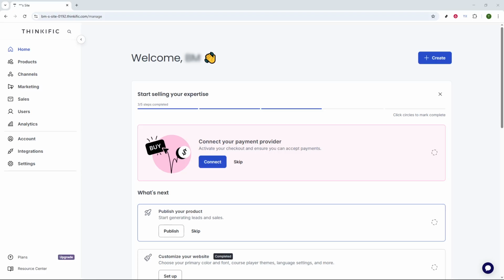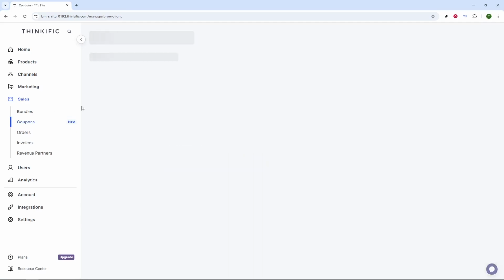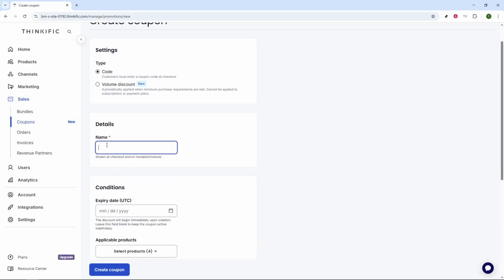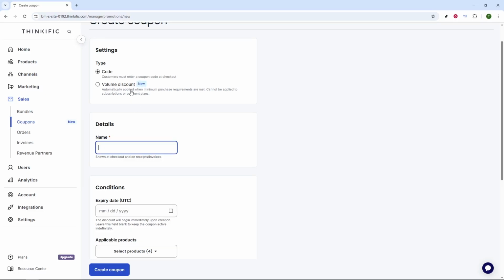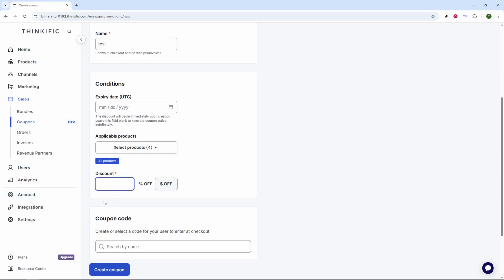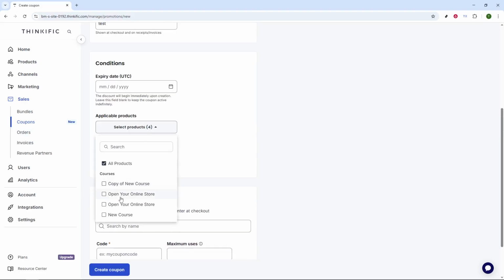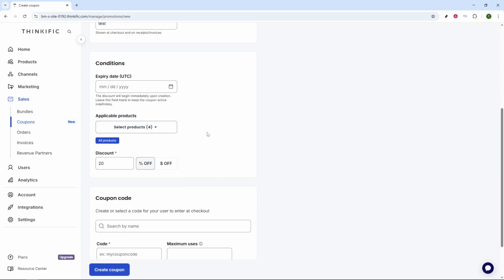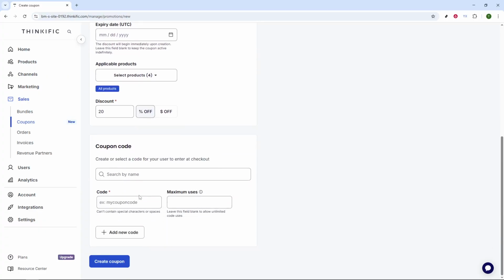How to Create a Coupon in Thinkific [2026 Full Guide]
In this video, we show you exactly how to Create a Coupon in Thinkific to drive course sales and enhance your promotional marketing efforts. We examine the core concepts of discount management and the administration of promotional incentives within your learning management system.

Mastering this specific tool improves workflow, organization, and project quality by allowing you to execute targeted enrollment campaigns and track the performance of various referral sources. We utilize the administrative dashboard and the market and sell modules to configure specific discount amounts, expiration dates, and usage limits for your educational products. Implementing a structured coupon strategy is vital for scaling your student base and providing flexible pricing options for your community.

Technical Specs: Software: Thinkific; Feature: Settings